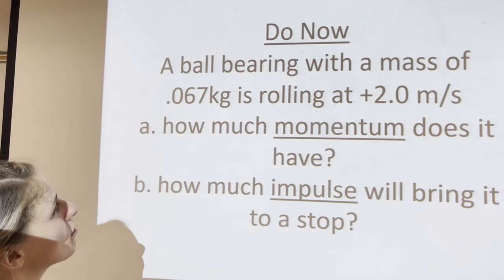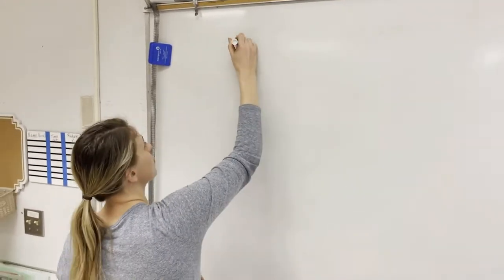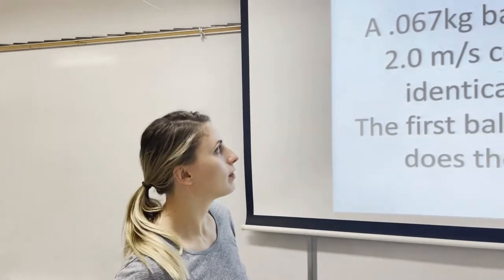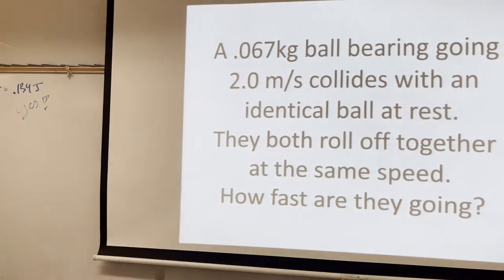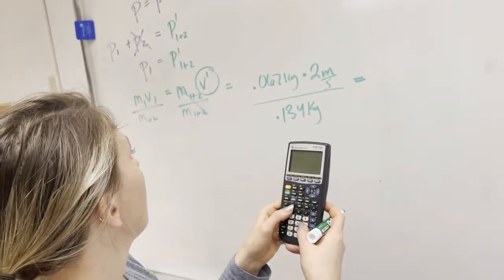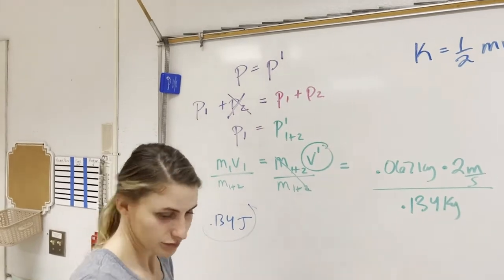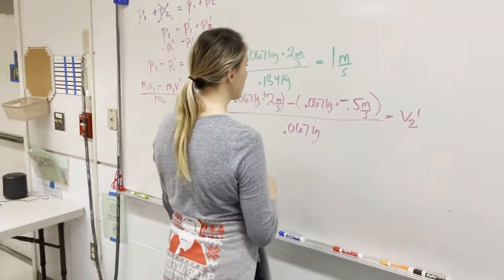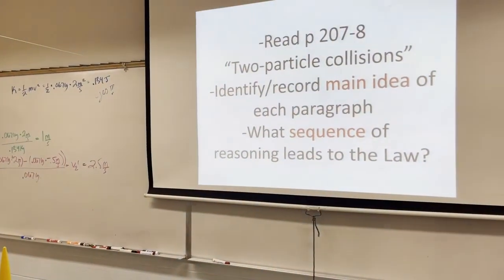6 Elastic Collisions